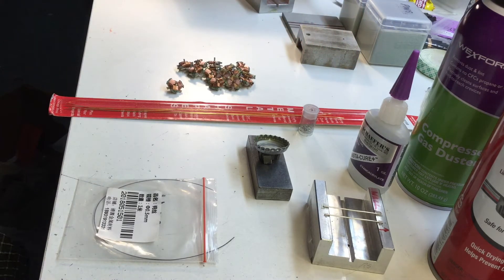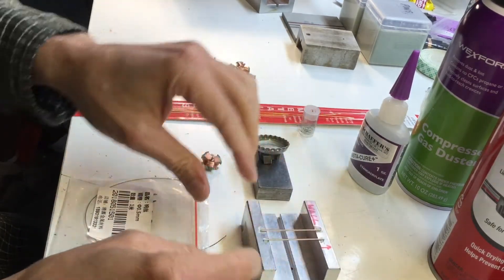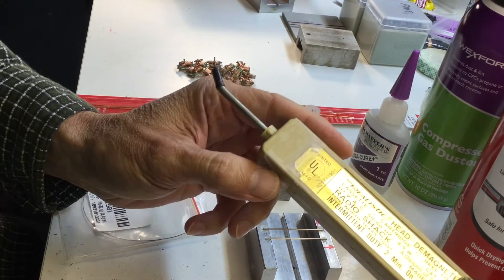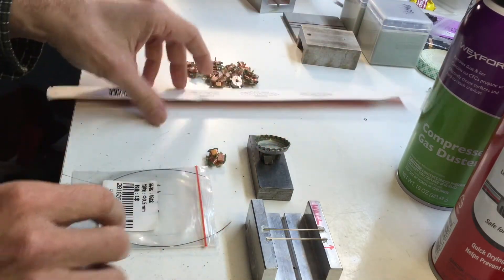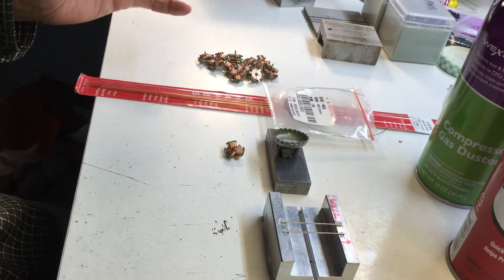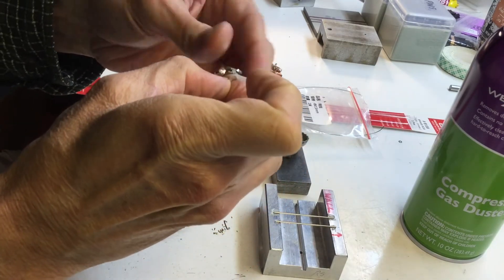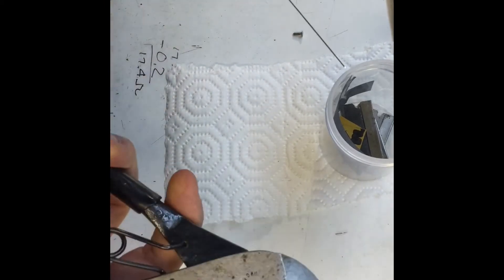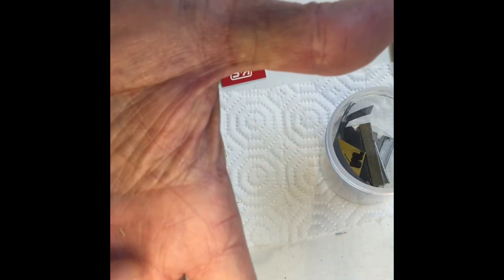Pancake Arm Truing & Balancing Pt5a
Static balance introduction

For a tape head demagnetizer, search ebay for “demagnetizer”
K+S .020 diameter brass rod can be found at your local hobby shop or hardware store.
Tungsten 0.5mm wire can be found on ebay.
QD electronics cleaner can be found at auto parts stores or hardware stores.
Canned air can be obtained at Walgreens in the photo dept. or at Best Buy.